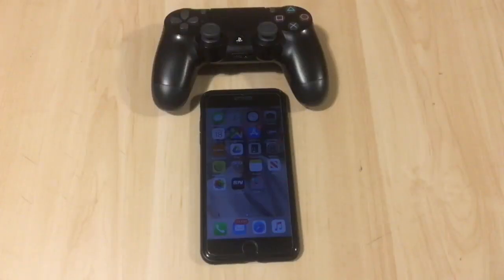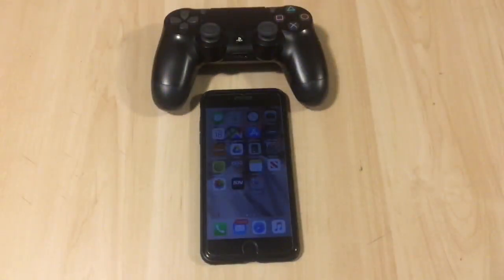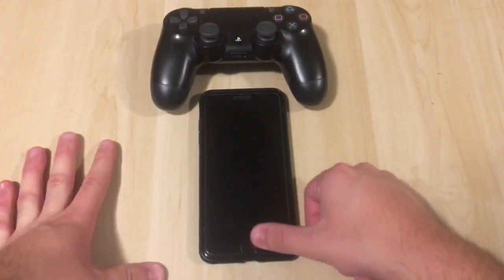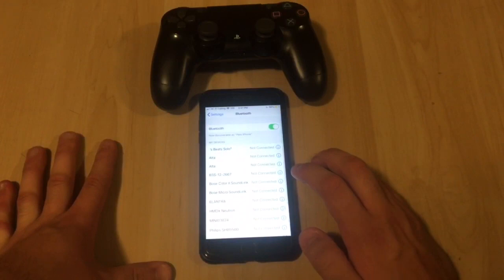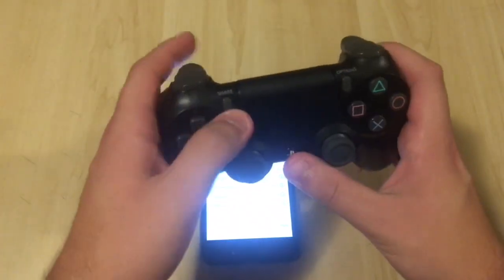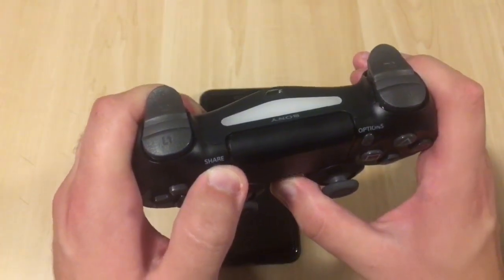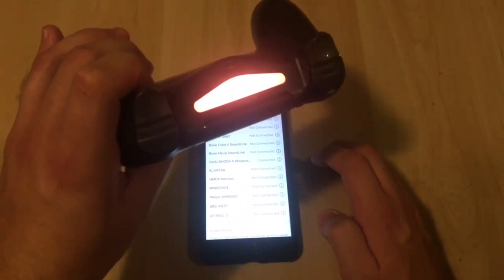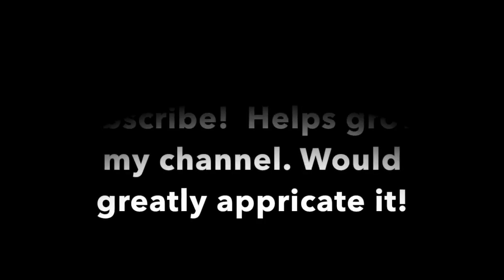How to pair a PlayStation 4 DUALSHOCK Wireless Controller with Apple TV, iPad, or iPhone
Hello everyone,
I am going to show you how to easily pair your PlayStation 4 Wireless Controller for PlayStation with your Apple devices

cheers